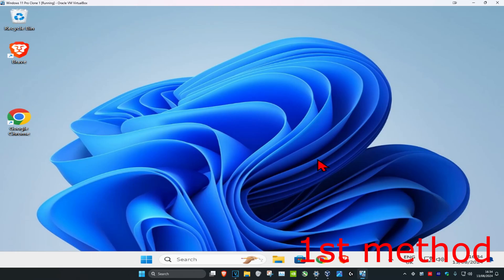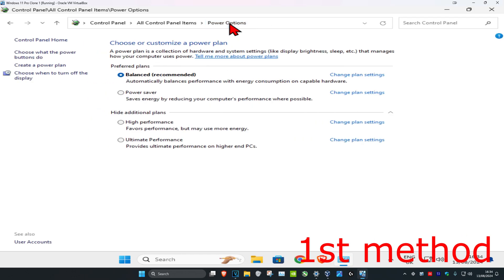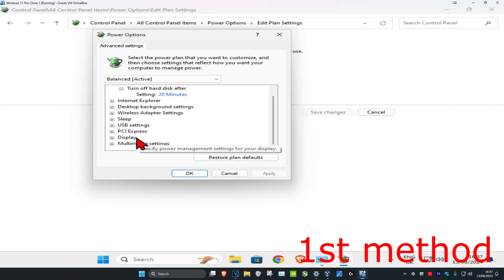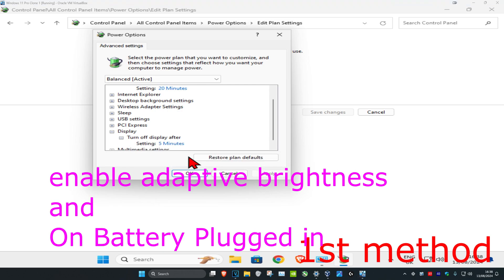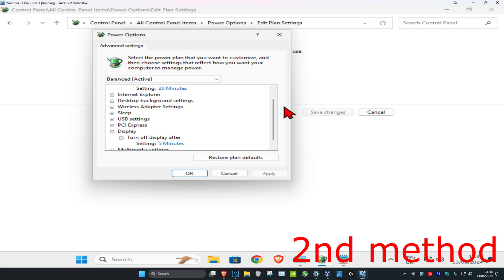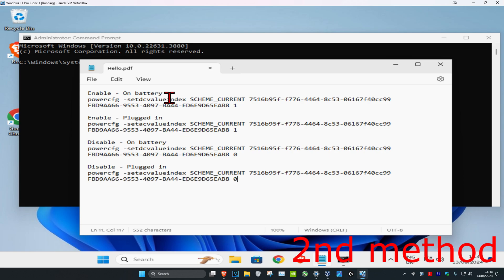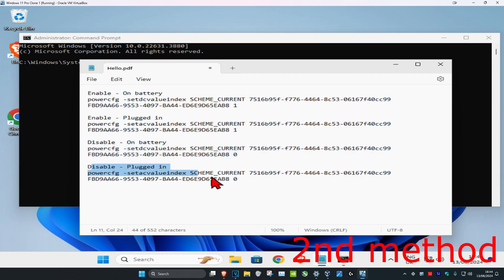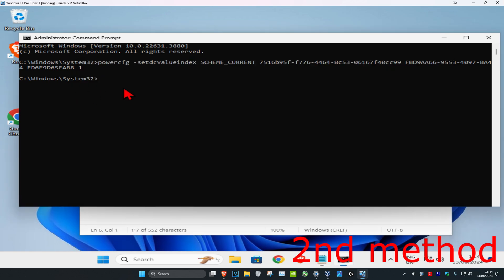How To Turn Off Automatic Brightness in Windows 11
Command Prompt Commands (Use two commands depending on what you are trying to do):

You probably need to change your screen brightness regularly. When it’s bright outside, you want to turn it up so you can see. When you’re in a dark room, you’ll want it dim so it doesn’t hurt your eyes. Decreasing your screen brightness will also help save you power and increase your laptop’s battery life.

Displays (especially on laptops and tablets) may utilize ambient light sensors to detect surrounding levels of light.

The adaptive brightness feature in Windows monitors ambient light sensors to detect changes in ambient light and automatically adjust the display brightness as needed to match surrounding lighting conditions.

While adaptive brightness is useful to help save battery life, it may at times cause your display brightness level to be too dark.

This tutorial will show you different ways on how to enable or disable adaptive brightness in Windows 11.

Aside from manually changing the screen brightness, you can have Windows change it automatically in a variety of ways. Windows can change it based on whether you’re plugged in, based on how much battery power you have left, or using an ambient light sensor built into many modern devices.

This tutorial will apply for computers, laptops, desktops,and tablets running the Windows 11 & indows 10 operating system (Home, Professional, Enterprise, Education) from all supported hardware manufactures, like Dell, HP, Acer, Asus, Toshiba,Lenovo, and Samsung).